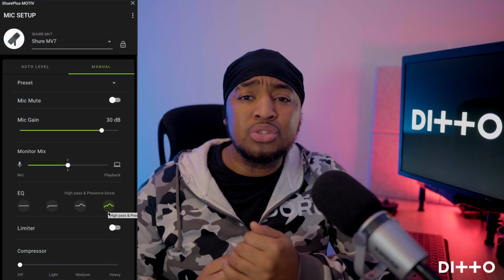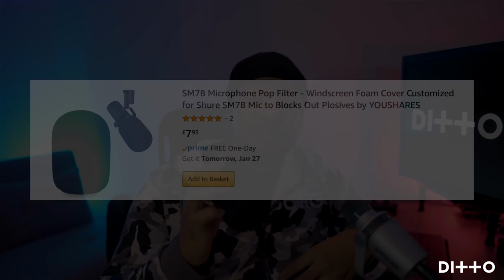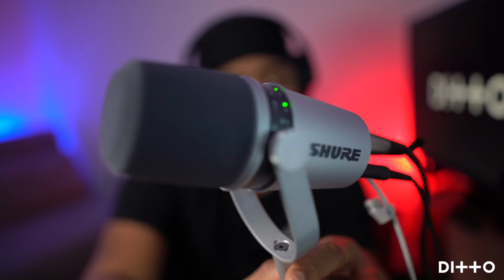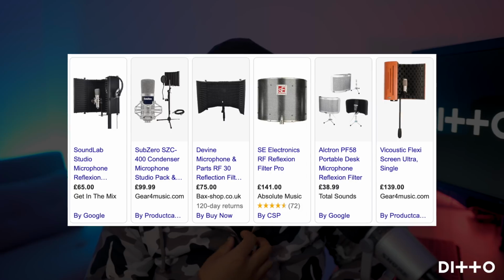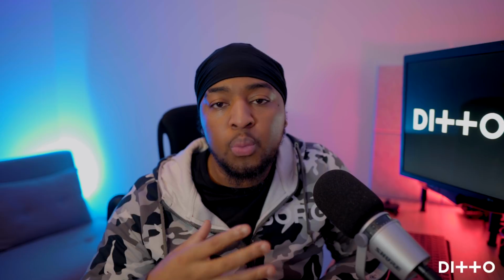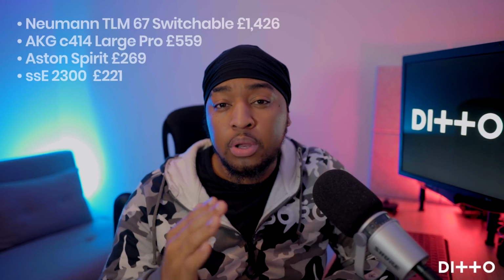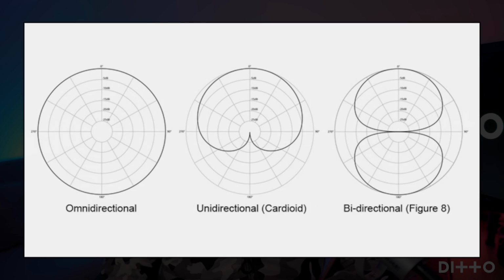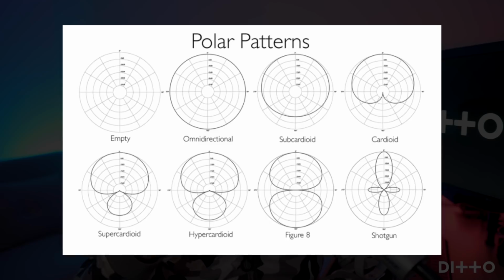Best Microphones For Your Home Studio | Record Music on a BUDGET | Ditto Music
So you want to produce & record music at home, but you don't quite know where to start when it comes to buying microphones? We've got you covered.

In this video we'll talk about the best microphones for recording music at your home studio, including dynamic, hybrid and condenser microphones to suit all budgets and price ranges.

Plus we're giving away a brand new Shure SM58 dynamic mic! Just let us know how you produce your music in the comments for the chance to win.

00:00​ - Intro
01:47 - Dynamic microphones
03:45 - Hybrid microphones
07:53 - Condenser microphones
11:30 - Studio kits & audio interfaces
12:50 - Recap